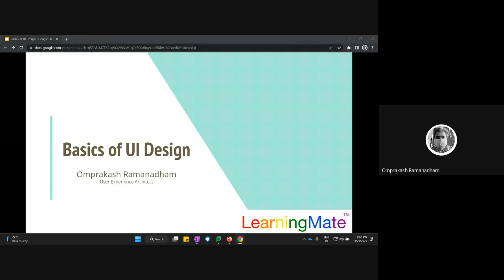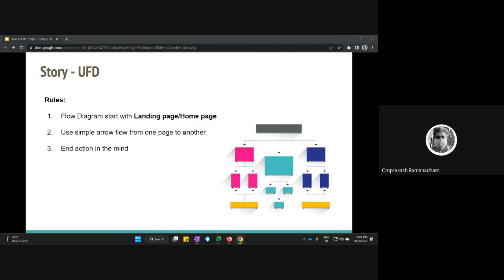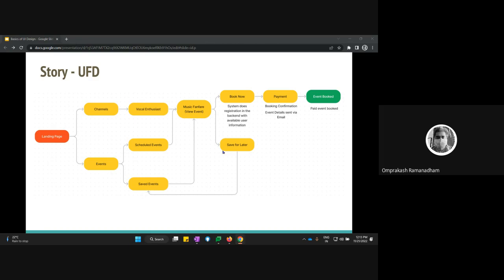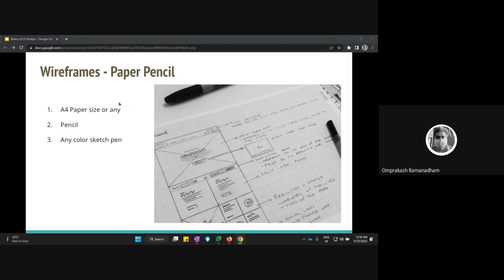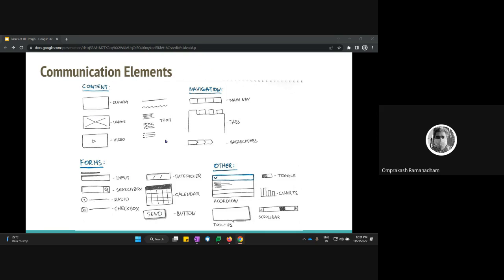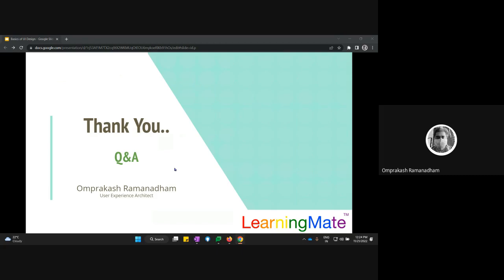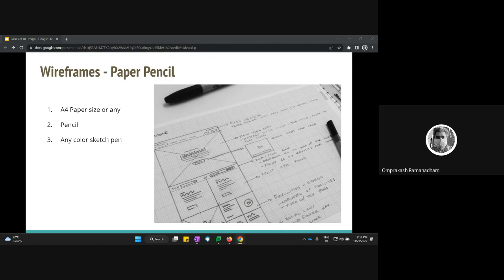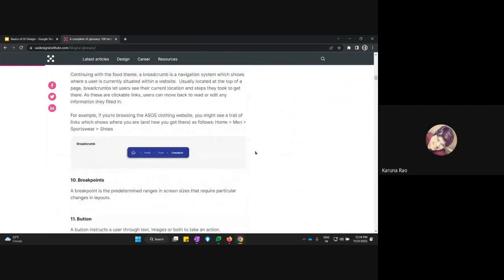Basics of UI Design